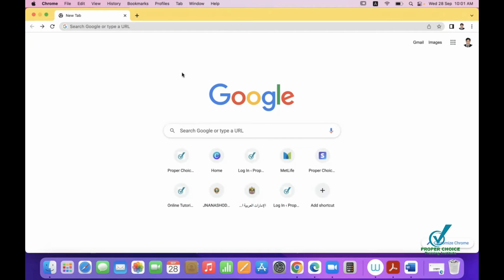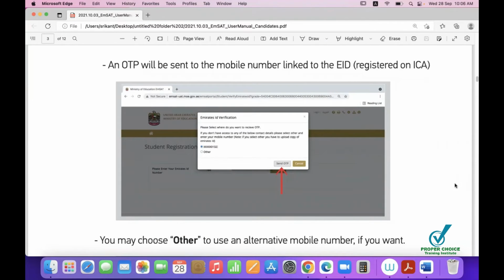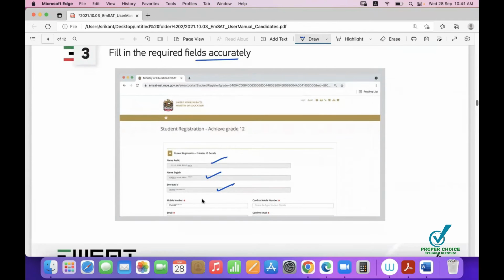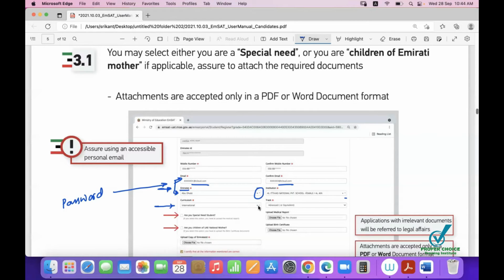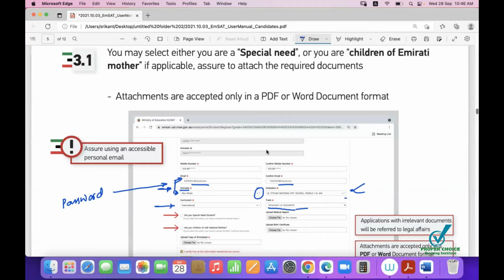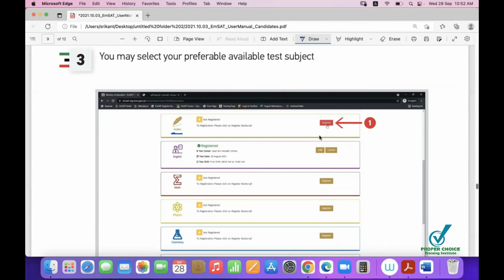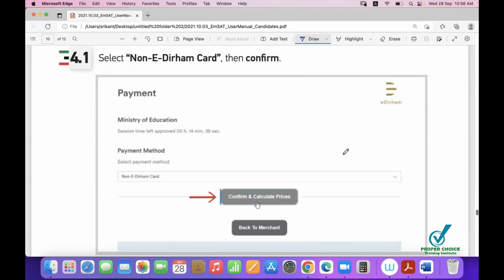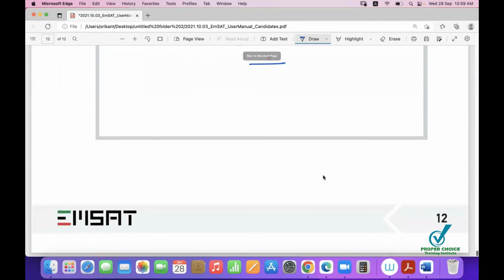How to register for the EmSAT Test 2022 - 2023| Step by step approach - Proper Choice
This video provides step by step approach to register for the EmSAT Achieve grade 12.